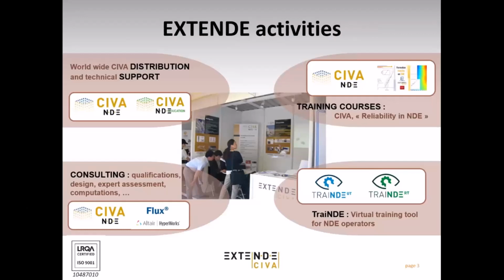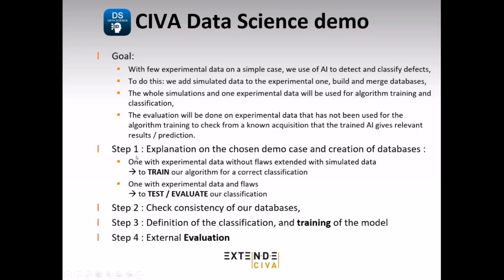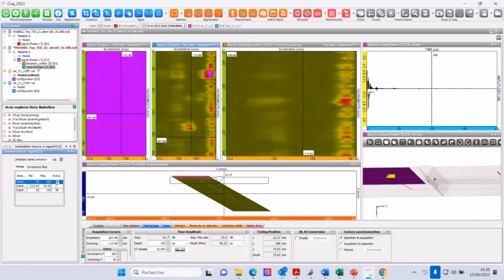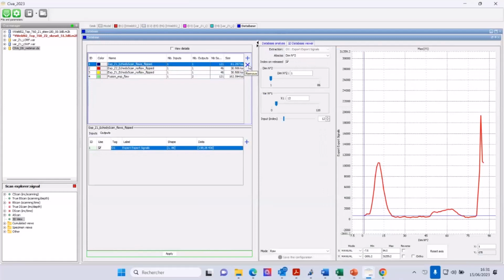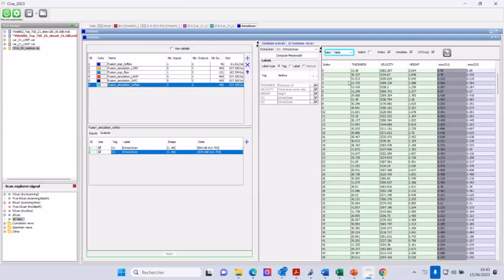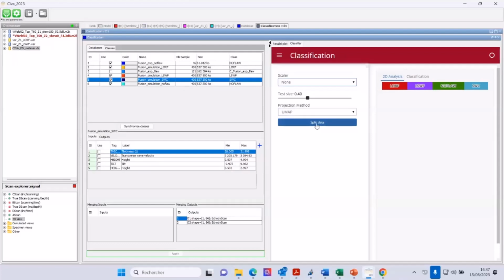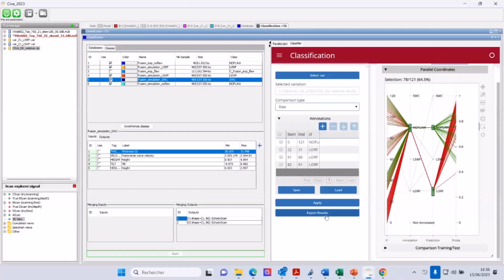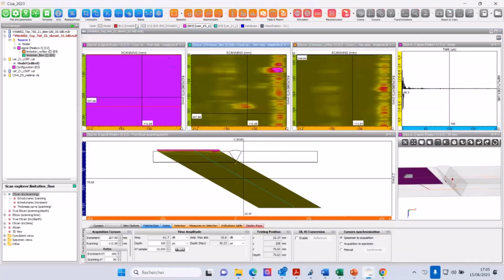CIVA 2023 - Webinar: New Data Science module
This webinar from June 2023 introduces the new module available in CIVA: Data Science.

This module provides an environment to gather CIVA simulations and acquisition files with CIVA Analysis, to prepare databases in order to train and validate Machine Learning based algorithms for automatic diagnostic models in Non Destructive Evaluation (defect detections and classification).